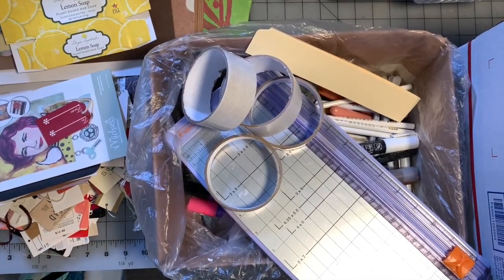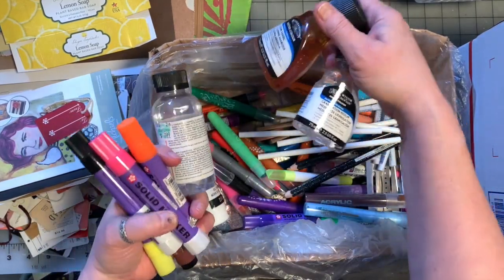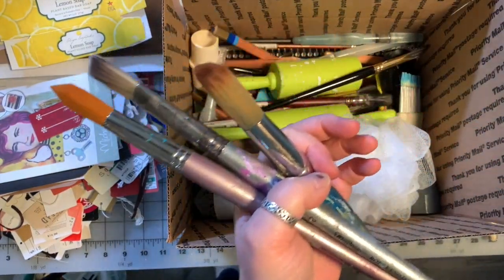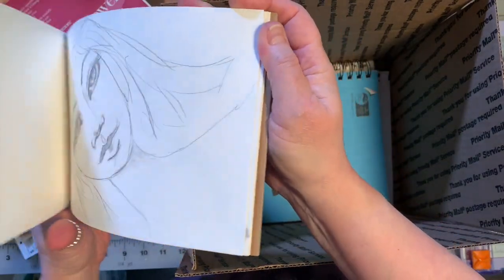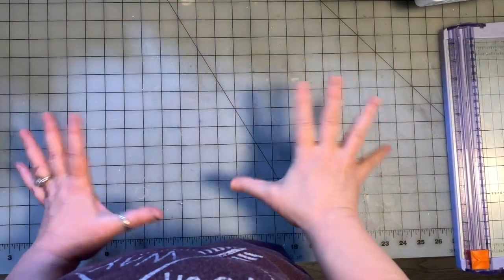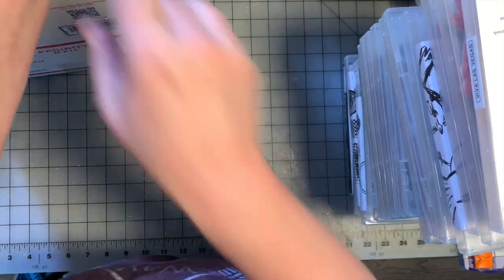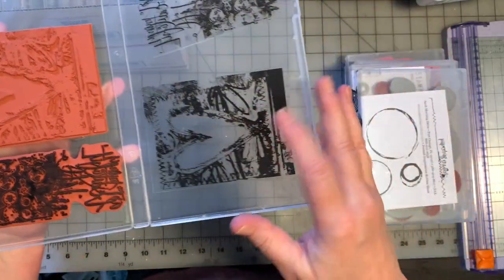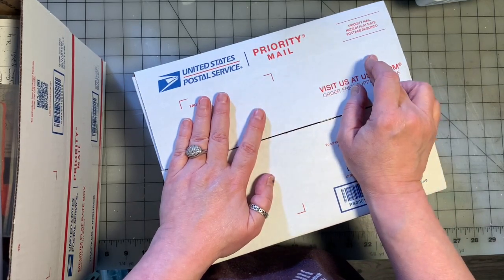useitorloseit January 2021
!!**Stamps are gone sorry...!!